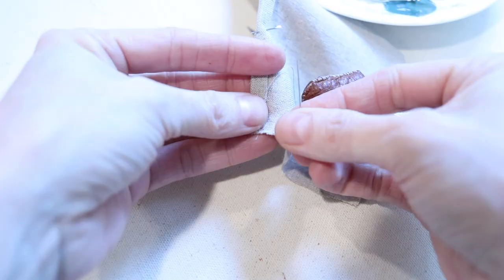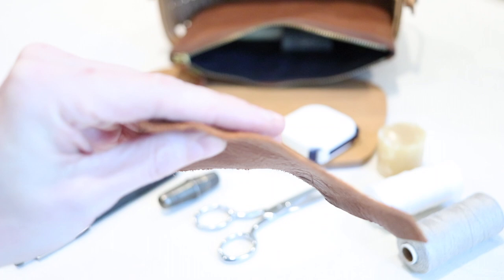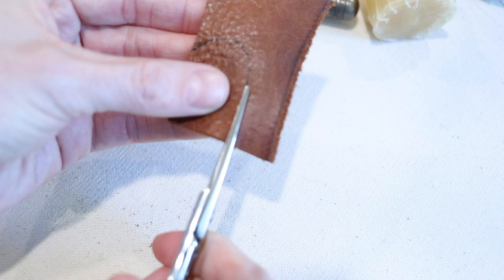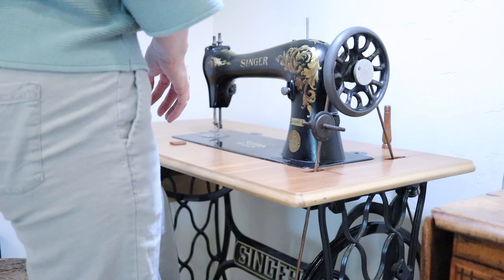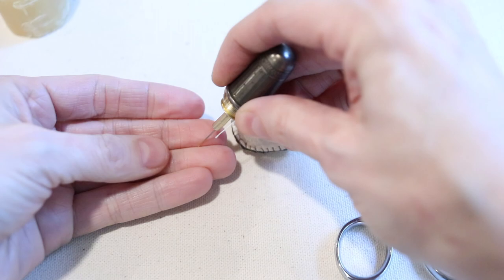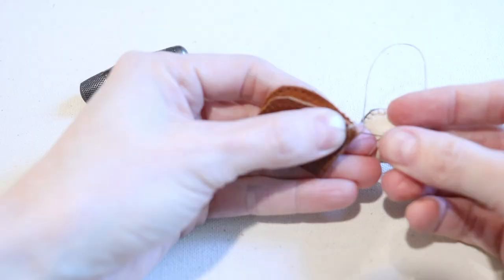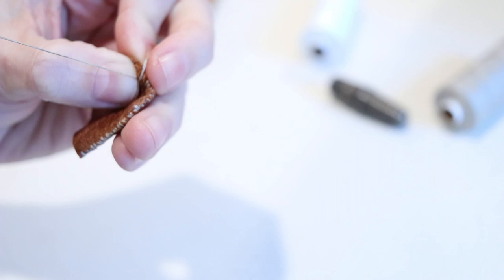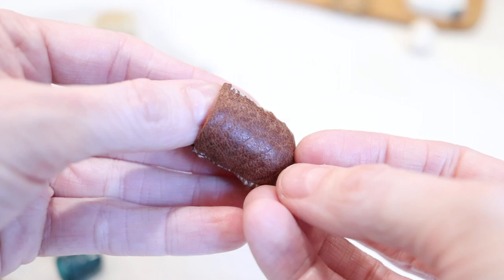HOW TO MAKE A THIMBLE | IMPROVE YOUR HAND SEWING | HAND SEWING ESSENTIAL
Today I'm going to show you HOW TO MAKE A THIMBLE. Using a thimble for hand sewing can improve your hand sewing. For me, a thimble is a hand sewing essential.

ITEMS TO MAKE A THIMBLE: (Full shopping list)

THIMBLE MAKING:

small scissors
scrap bag of leather

thimble (leather)
metal thimble (make sure you select your size)

hand sewing needles
needle gripper (helps pull needle through leather)

CAMERA & VIDEO STUFF I USE: